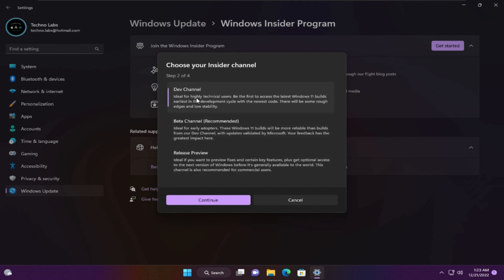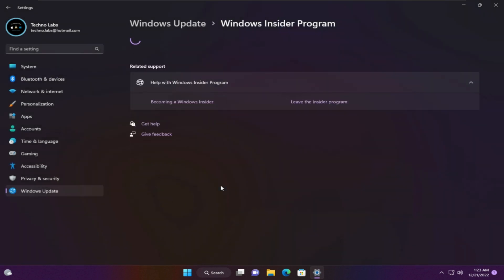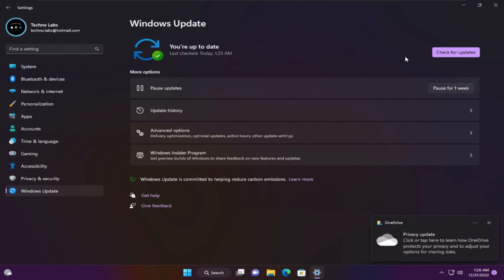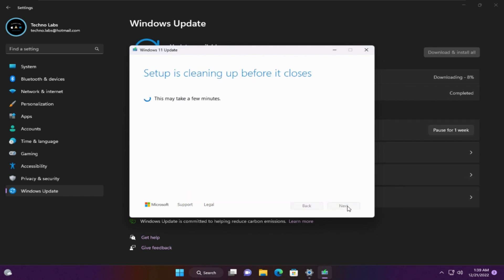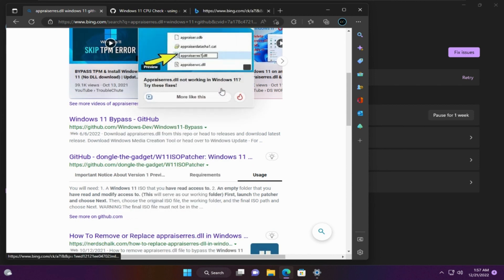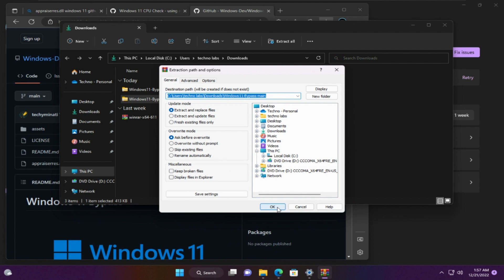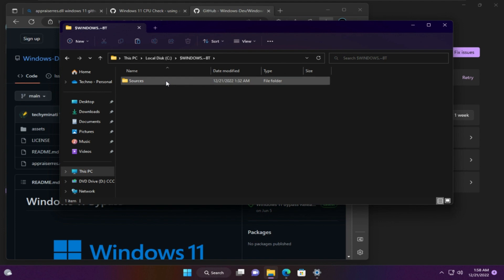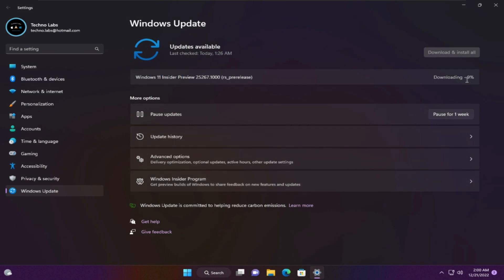A Step By Step guide | How to join insider program | solve TPM error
Do you want to join windows insider program?
if you joined windows insider program, you will receive build updates before release it and you can test the new features.
but please make sure to use it in a virtual machine or at least don't apply it on your main device.
if you want  to know how to Bypass TPM error while joining insider program please join us and see this video
in this video you will know how to join it and how to solve "This PC doesn't currently meet windows 11 requirements"

in this channel you will also find useful information for operating systems (Windows, Linux, Mac, etc.) so if you like channel content please subscribe in the channel and share the videos to be useful for others.